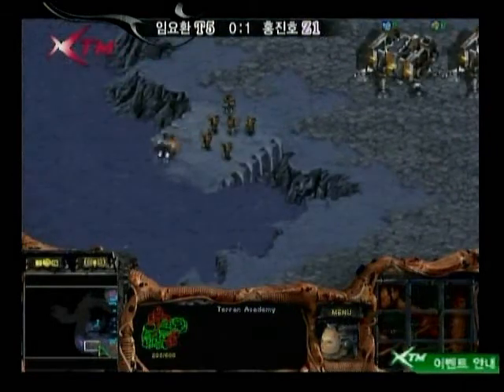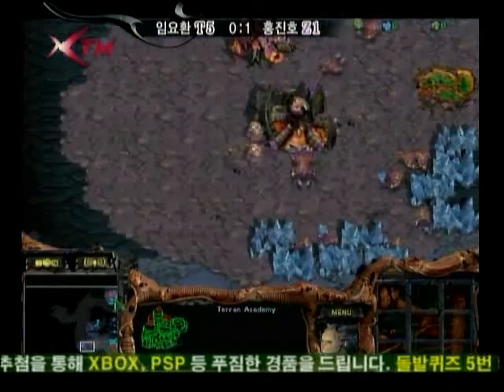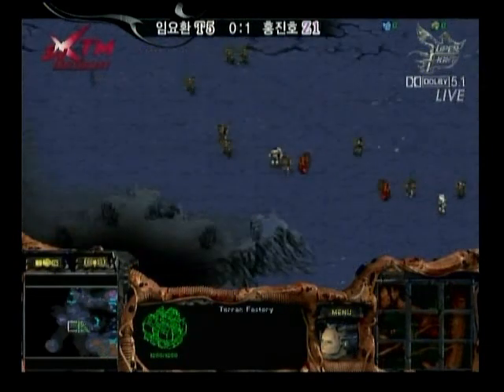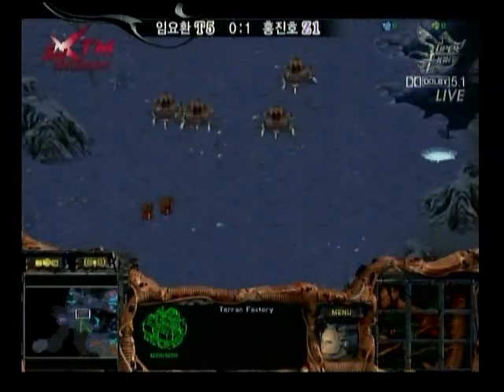Boxer vs. Yellow SUPERFIGHT 2set 1/2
Boxer (T) takes on YellOw (z) in a tournament from 2006. High quality games, MrWinklesSC trying to bring the series to you one at a time.
Let me know what I can do, I'm new at commentating, and BY GOD dont stop watching after GG wait until the vid finishes--hilarious :)